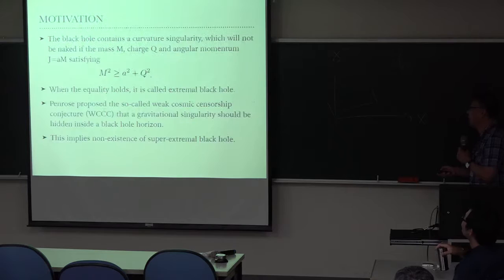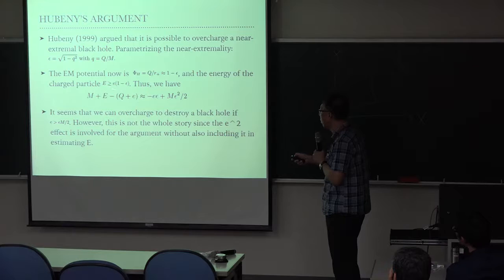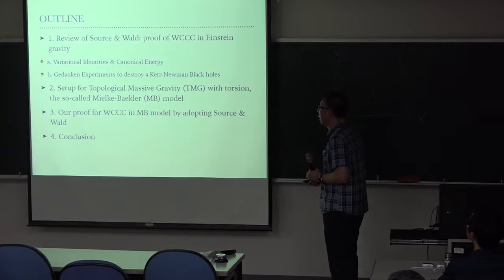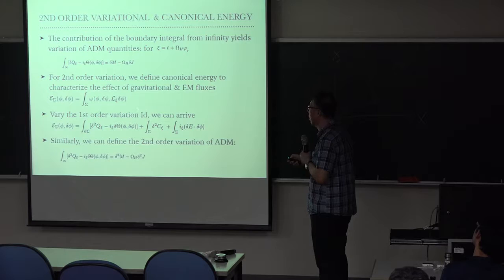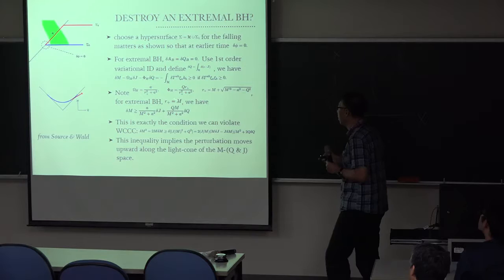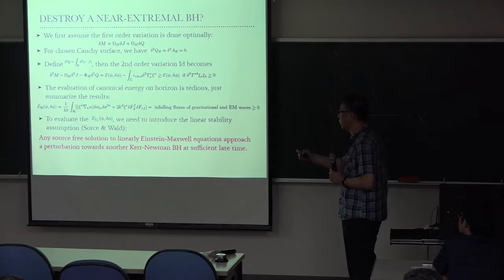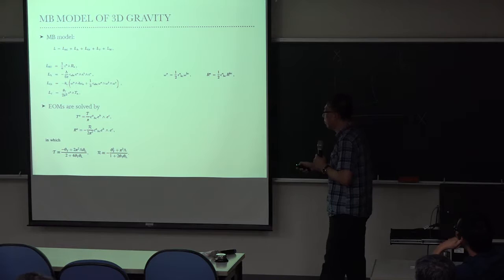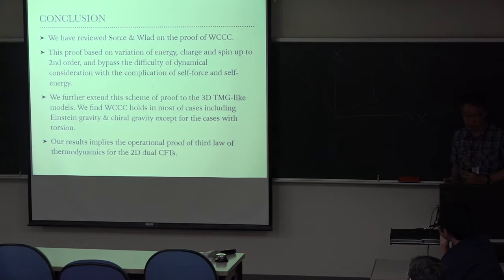V6 Feng Li Lin-Gedanken Experiments to Destroy a BTZ Black Hole